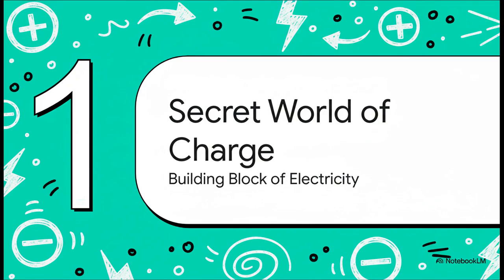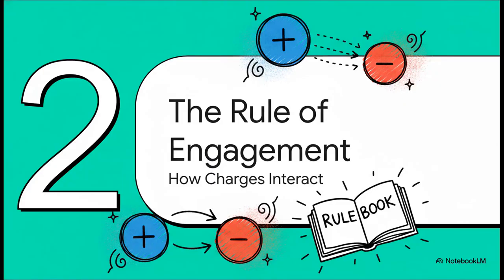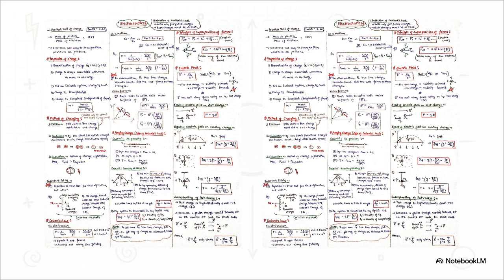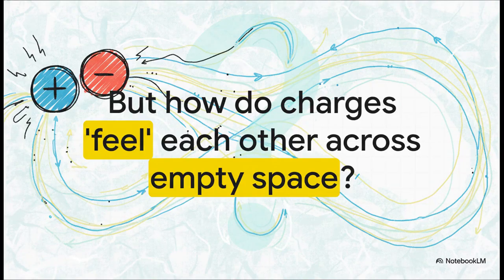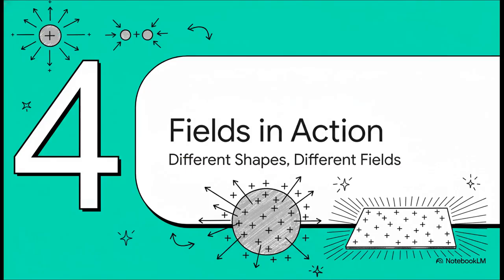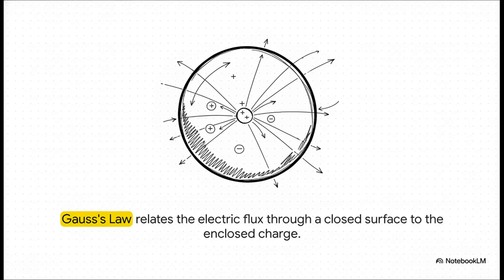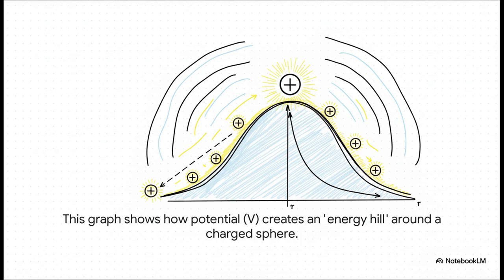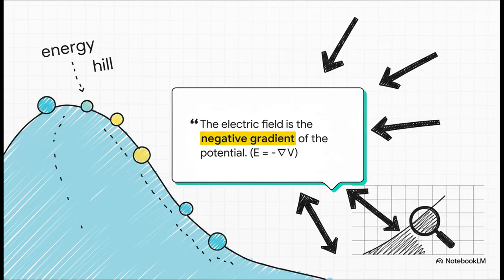Electrostatics (the static charge) : an overview